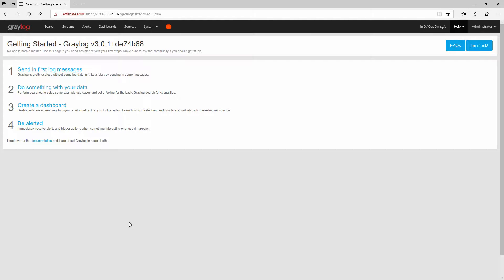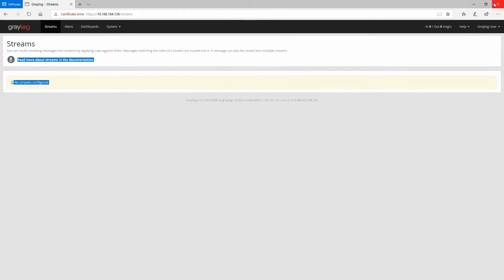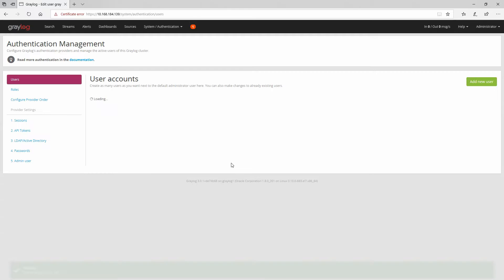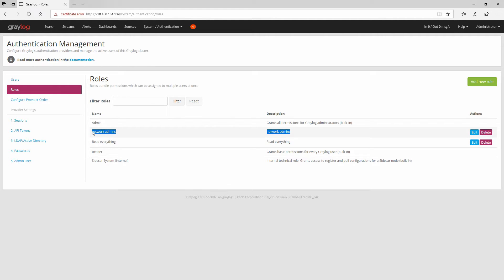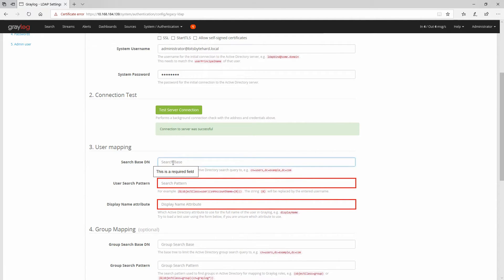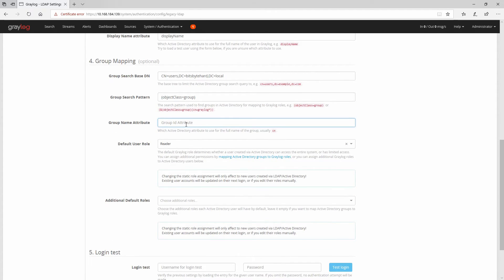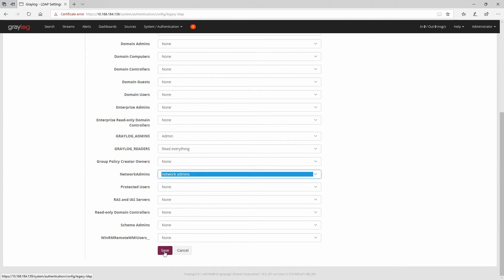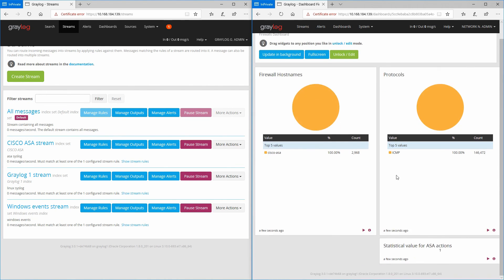17. Graylog 3.0 Users, Roles and AD/LDAP authentication